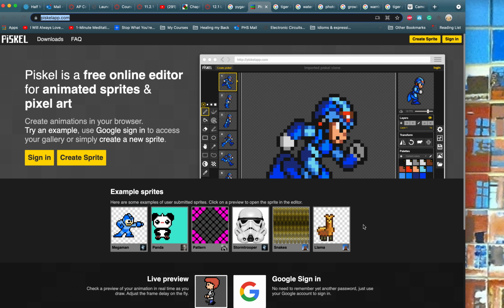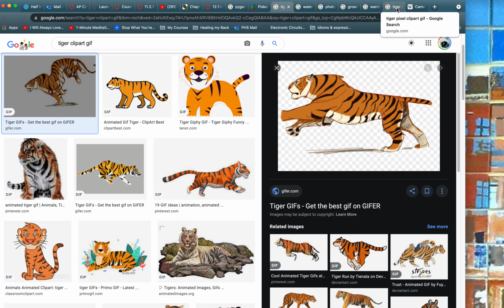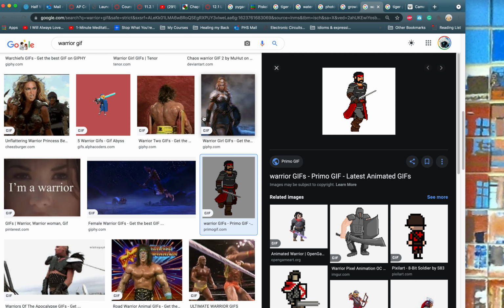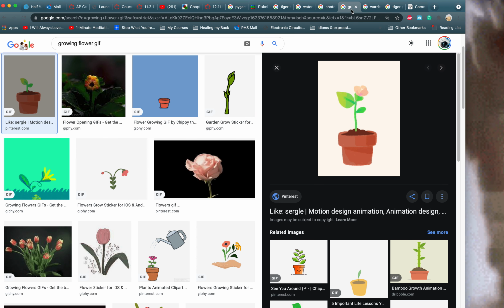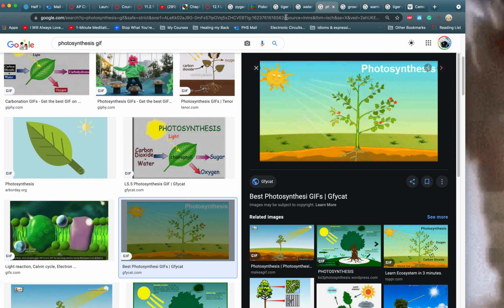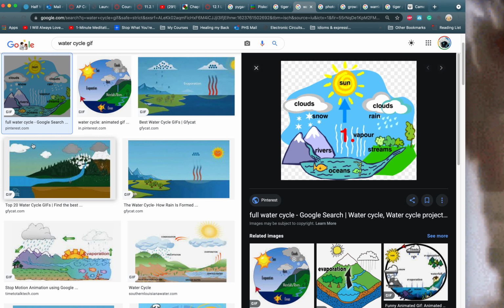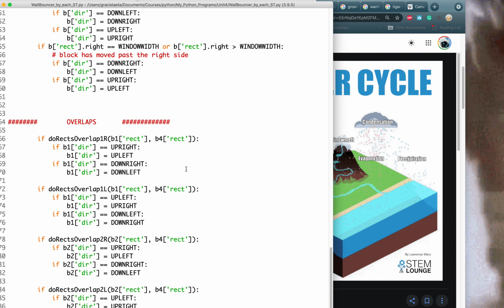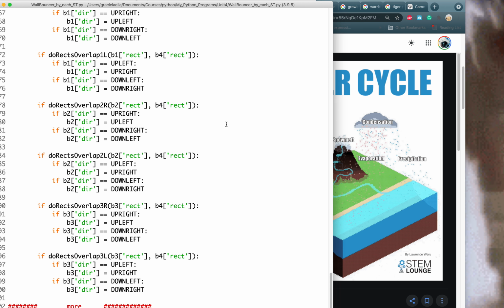piskelapp and doRectsOverlap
An alternative to using the piskelapp from school and a short discussion with Stephane about doRectsOverlap function